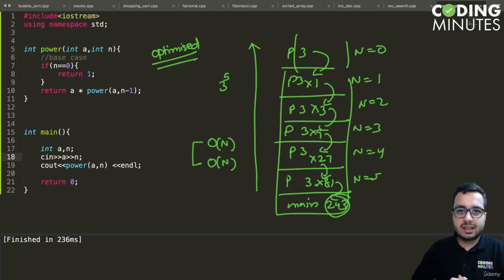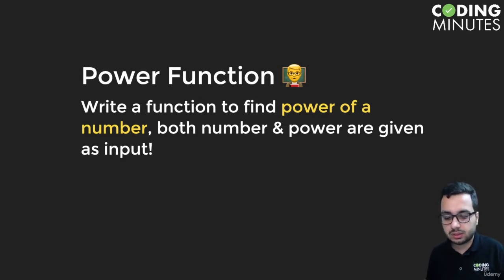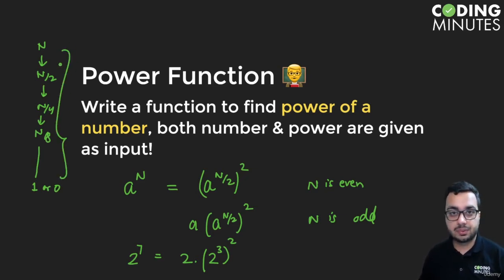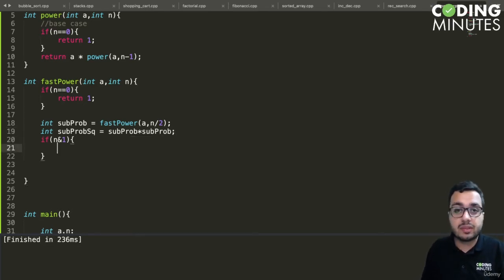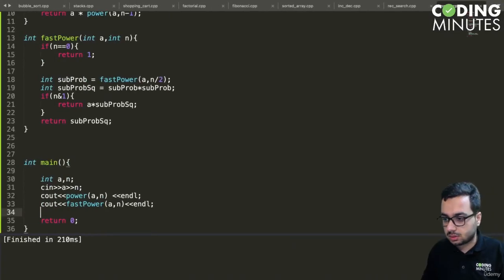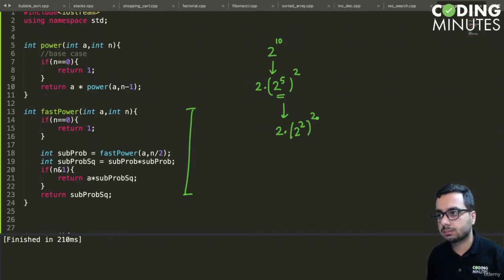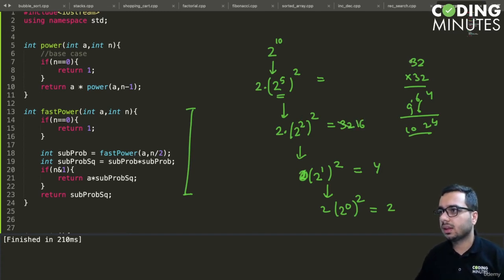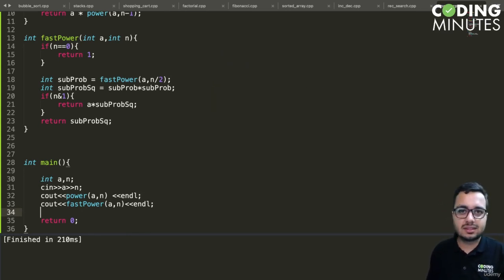Module - 9 || Power Function Optimised || #86